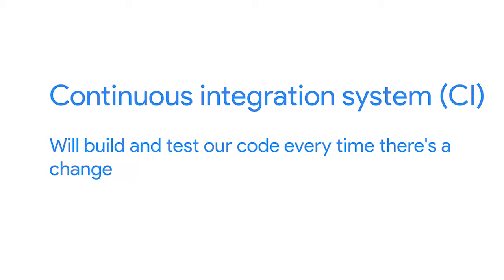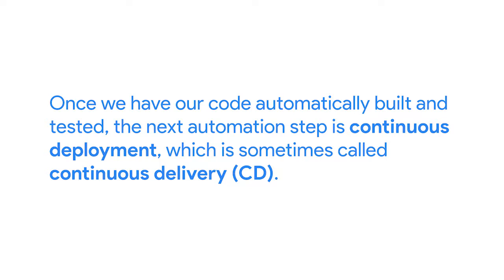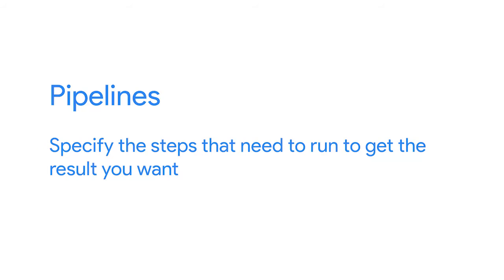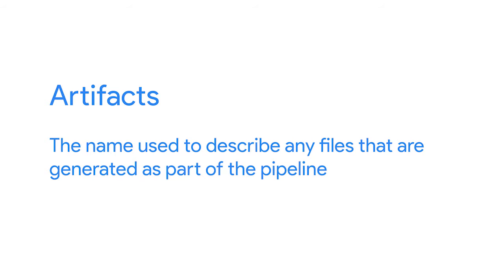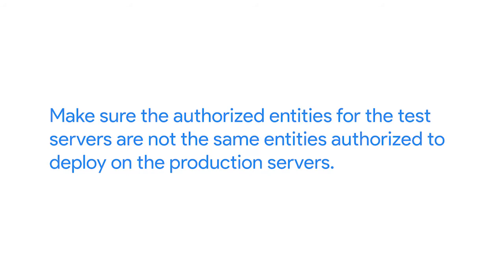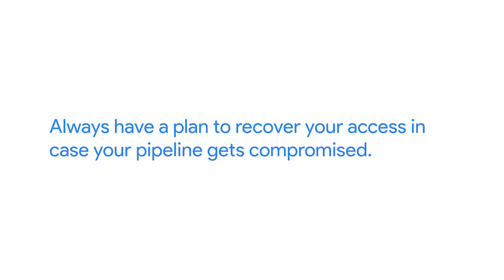52. Continuous Integration